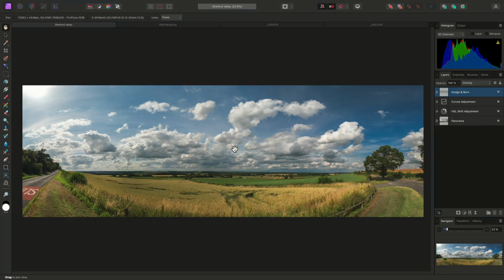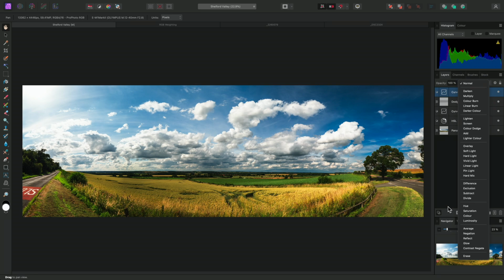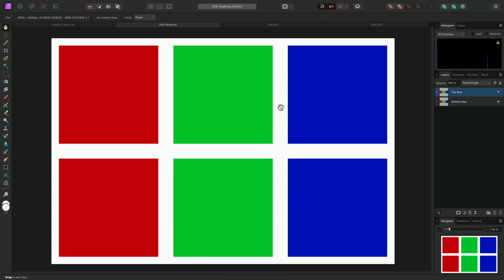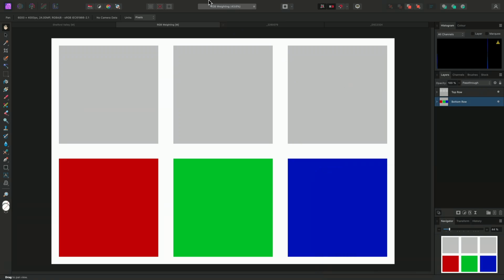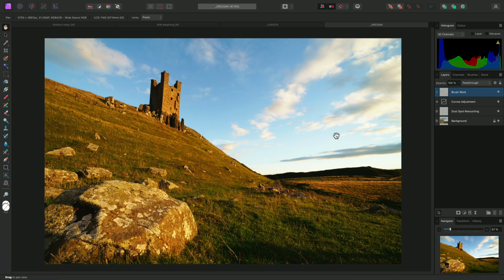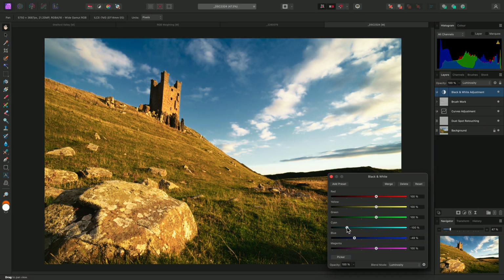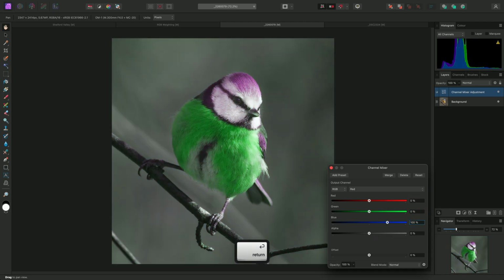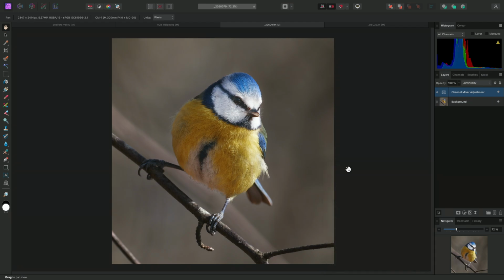Luminosity Blend Mode (Affinity Photo)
Gain an understanding of what the Luminosity blend mode does, and see some examples of its use.